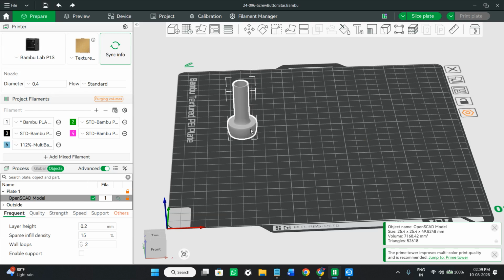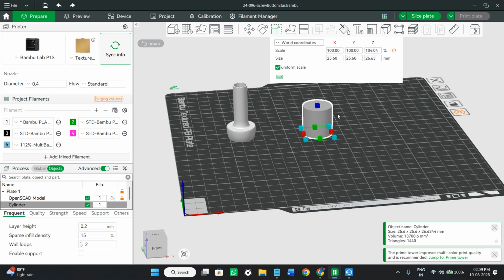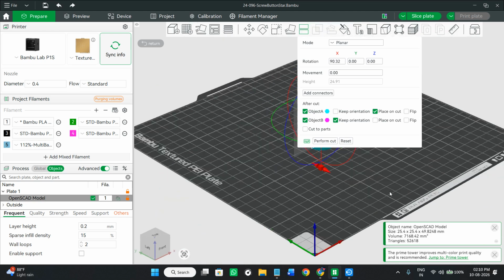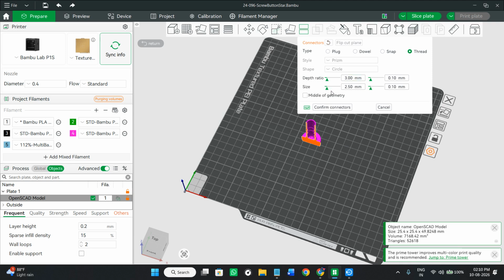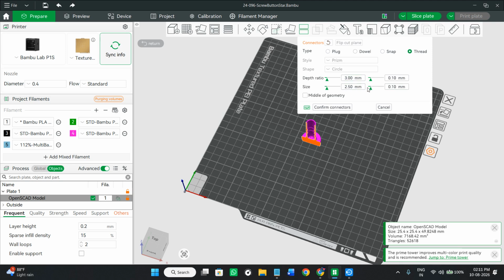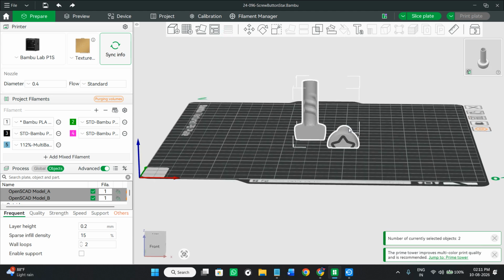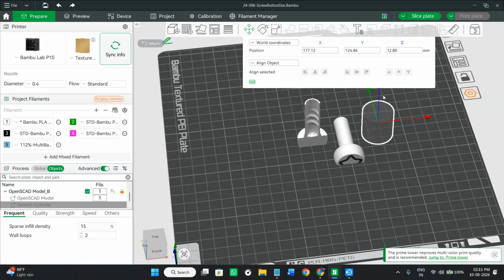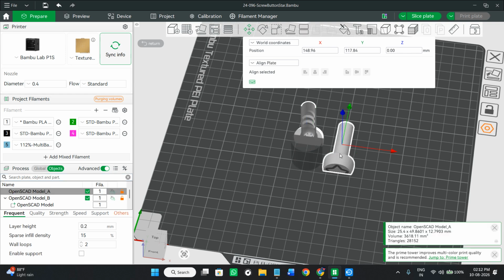How to Make Thread in BambuLab Studio [2026]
Quick Picks:
3D Printing Filament
3D Printers
3D Print Tools